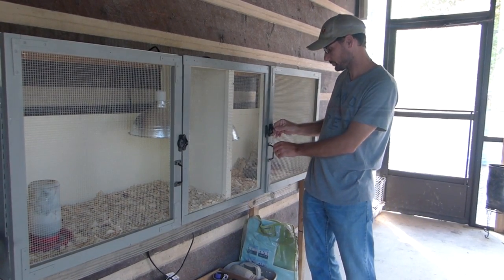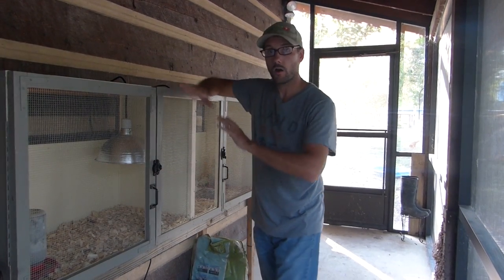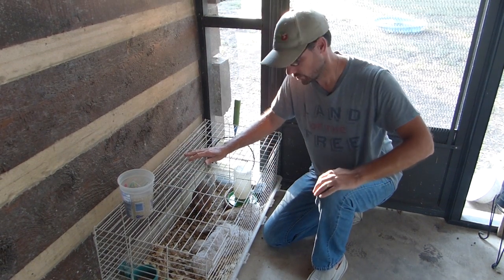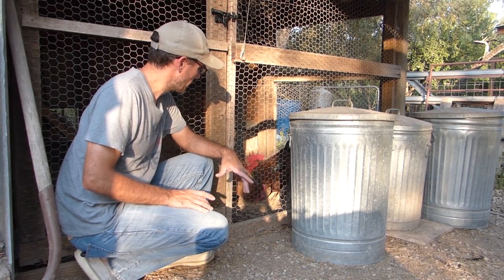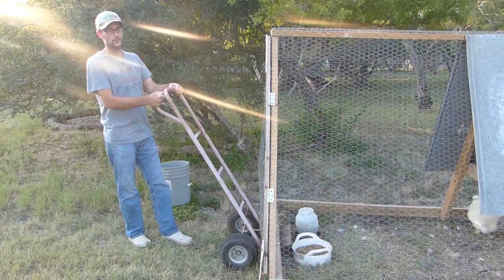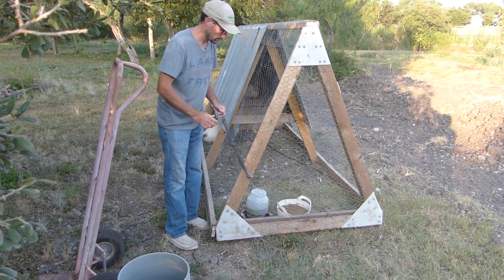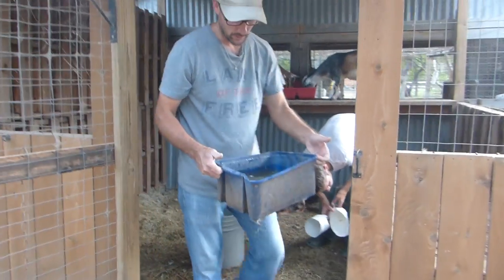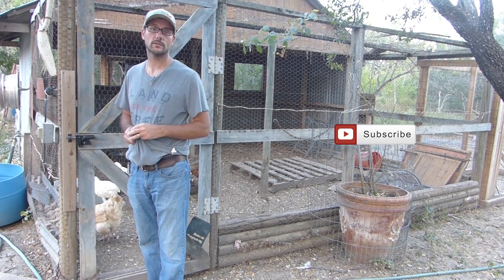Managing Chickens & Ducks: A New Brooder, Playhouse, Tractor and more...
People sometimes ask "How many chickens and ducks do you have?". I always have to pause and think... sometimes I count outloud while I think about it LOL. It's a lot easier for me to answer how many coops we have. There are 5 permanent coops and (right now) 2 temporary coops. We are still trying to find the right way to manage the chickens and the ducks. They get moved around from time to time as we experiment on our journey of keeping poultry.

The new brooder is now being used. It's been seen in photos on Instagram and other social media outlets, but never in video. Someday I'll do a blog post about how I built it... maybe ;)

Our chicken tractor is way overdue for a video. I just haven't had the success with it that I originally thought I would. We have learned a few things... and still learning more using that method of keeping chickens.

Come on in, enjoy my madness. Please share in the comments below your own chicken failures and successes. Let's learn together!

I would be honored for you to ►LIKE, ►SHARE and ►COMMENT